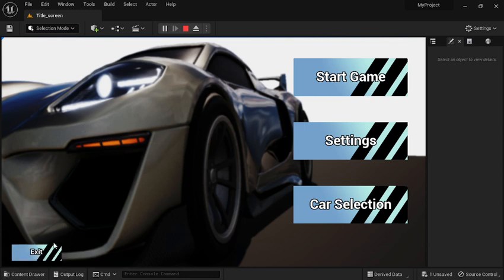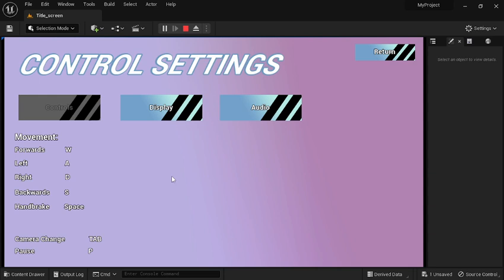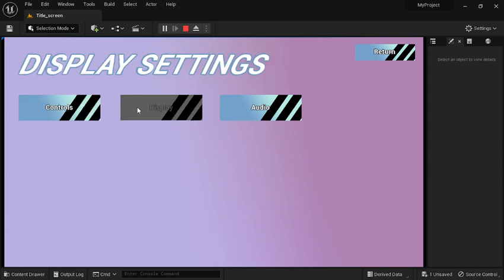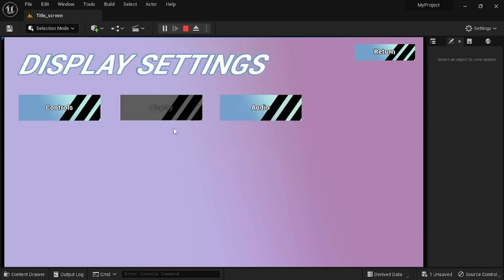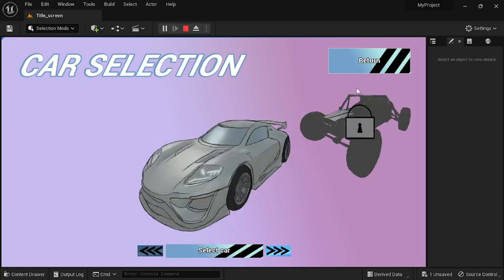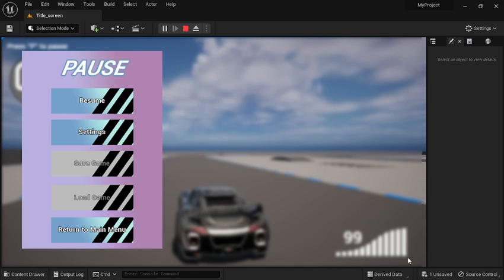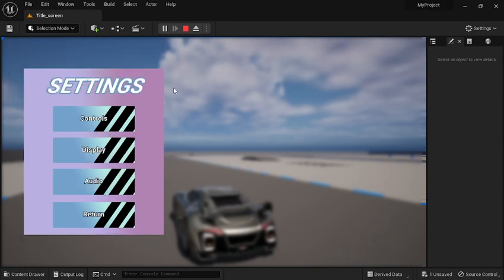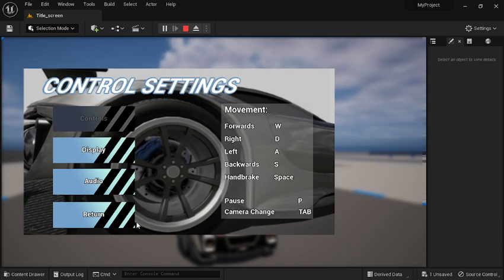UI Video Walkthrough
A video walkthrough of my UI design